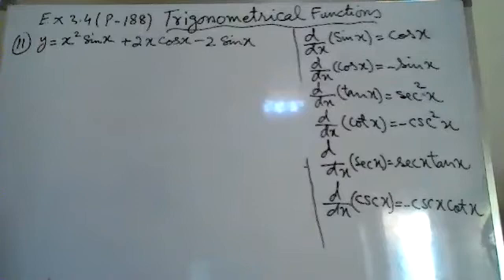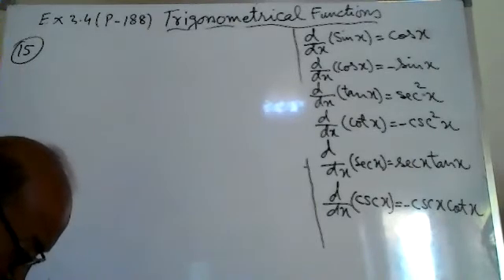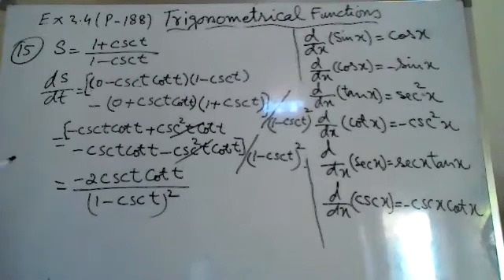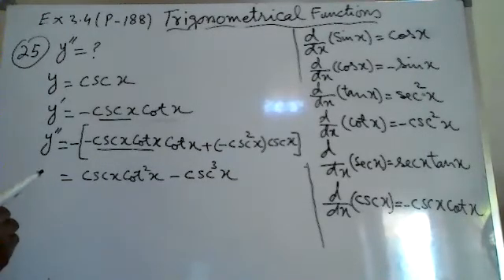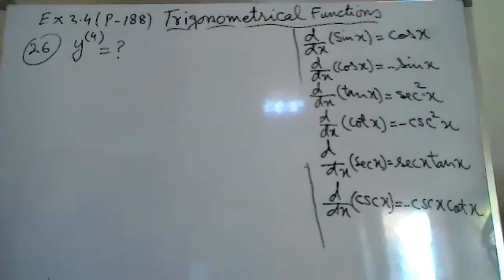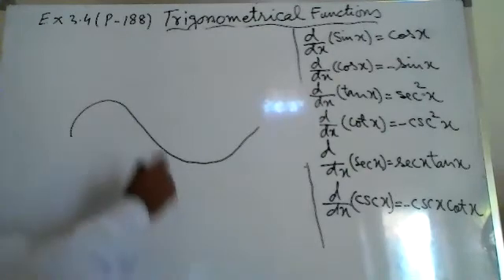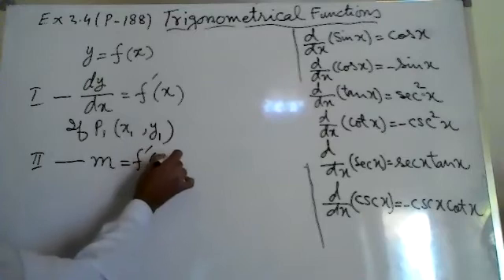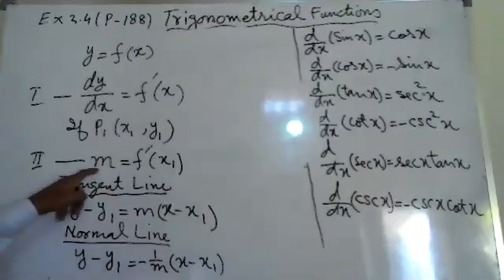Calculus and Analytical Geometry (31-10-2020) II